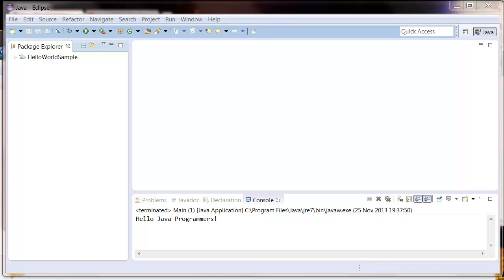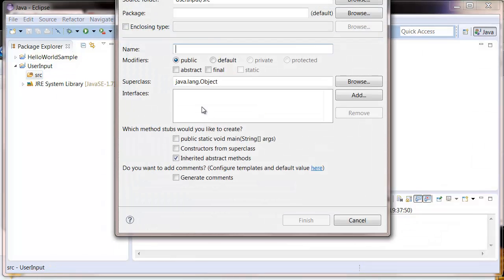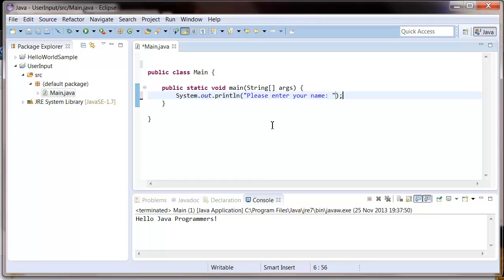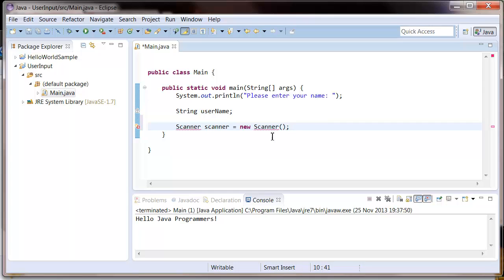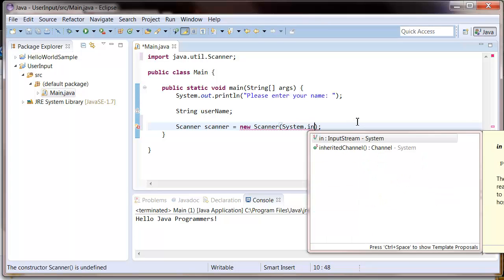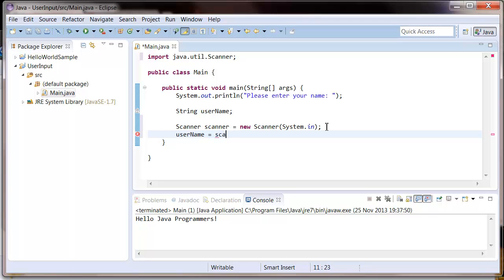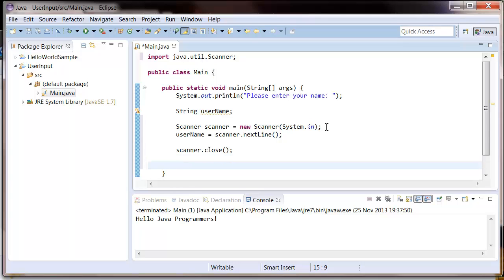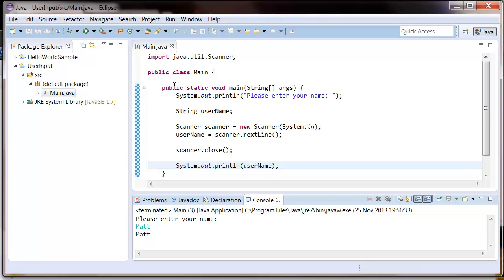Java Programming Tutorial - 4 - User Input